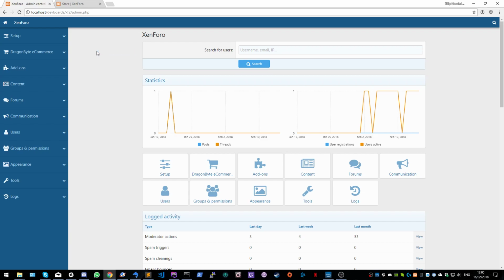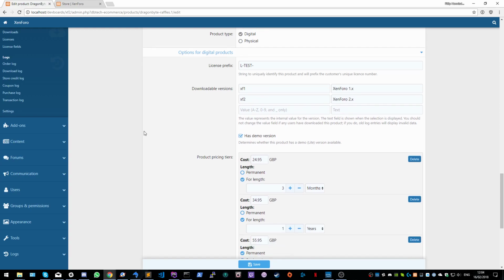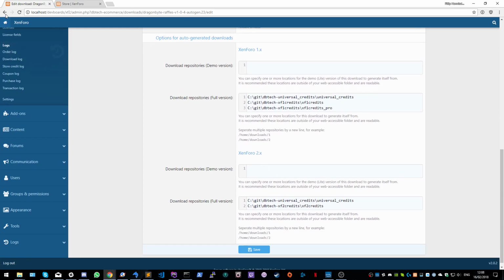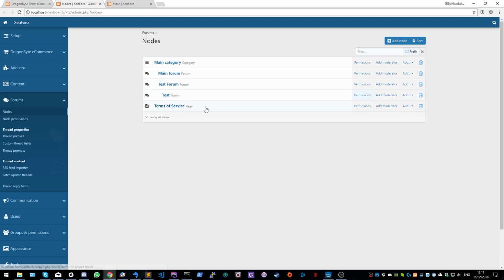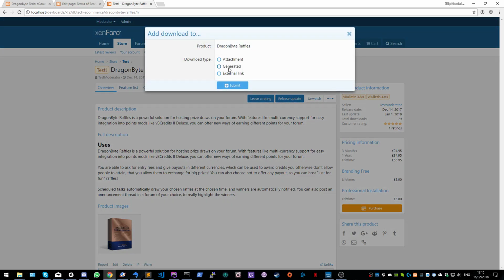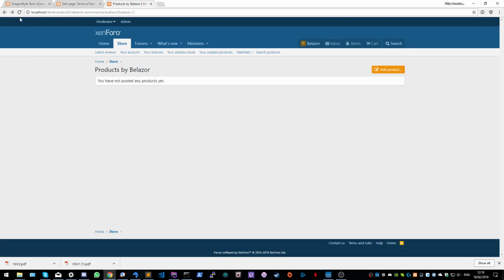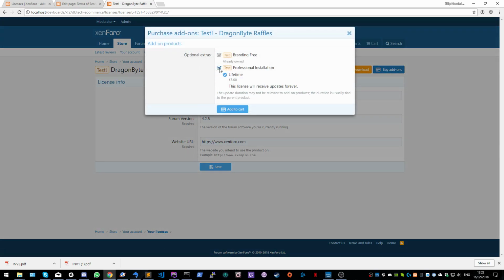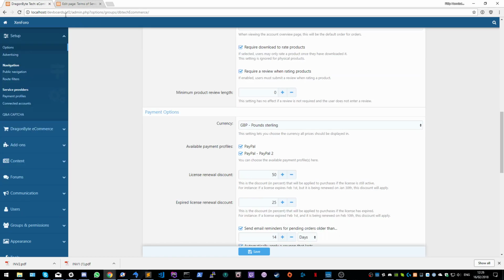Early Preview: DragonByte eCommerce